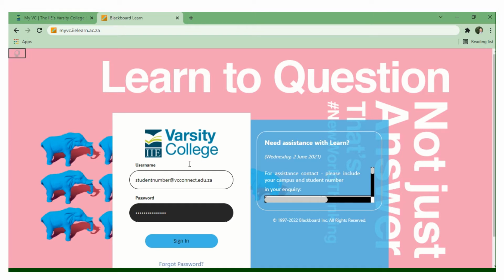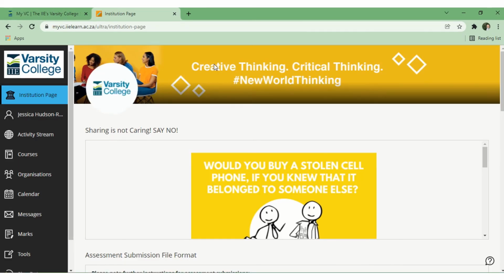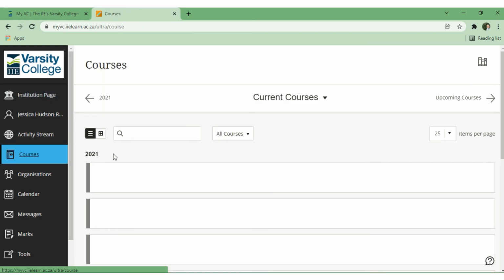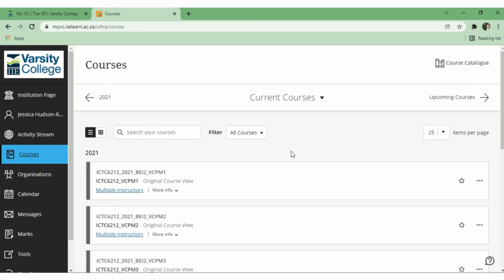VC DigiKnow4Students Logging Onto VCLearn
This short tutorial will show students how to log onto VCLearn.